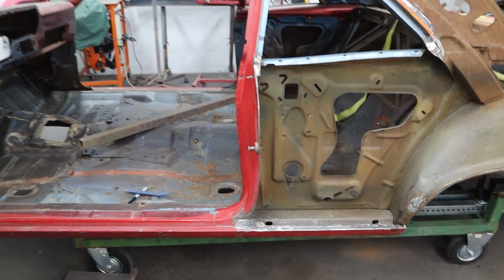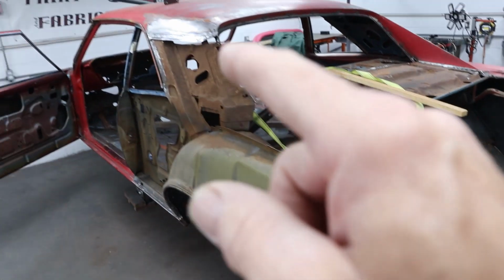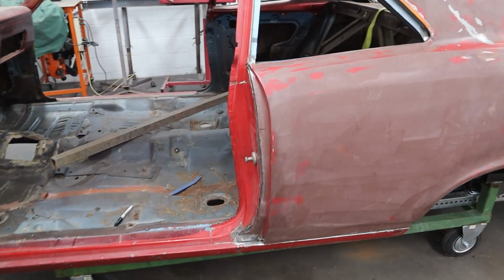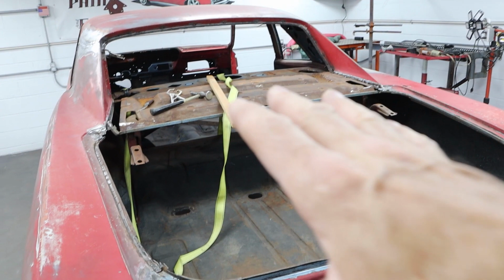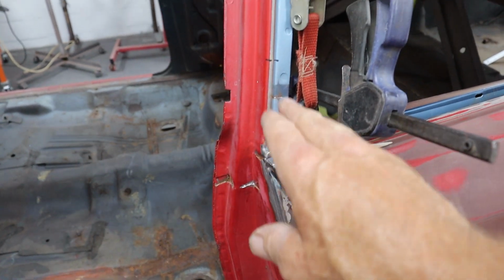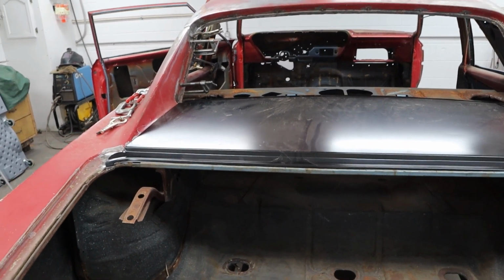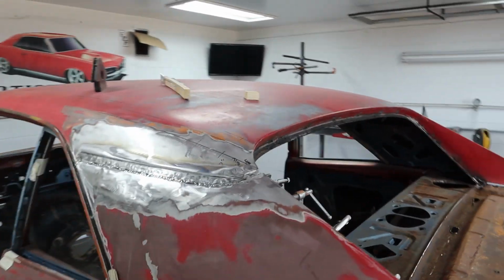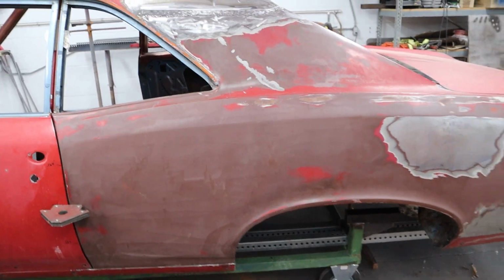Quarter Panel Installed on the GTO FINALLY - GTO RestoMod (Ep 12)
Ruby starts getting put back together after tearing her apart.  Today we get to the final fitment on her quarter panel then welded and spot welded in place so she can be loaded in the trailer and off to Oregon to be Chemically Dipped and then Acid Dipped.
Quarter panel install How To.  Quarter Panel replacement step by step. Harbor Freight spot welder. Plug welding. Spot welding.